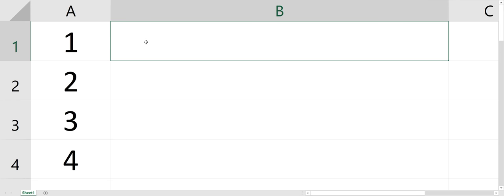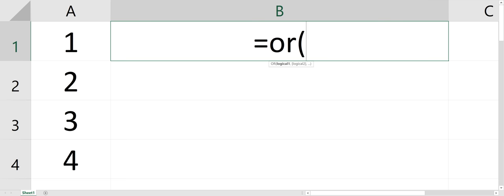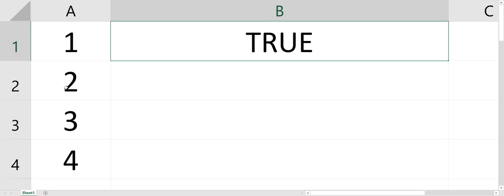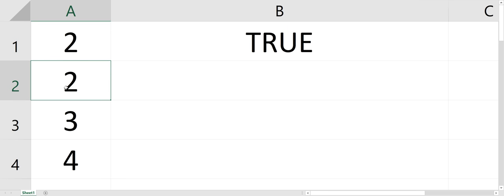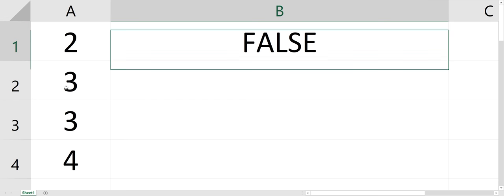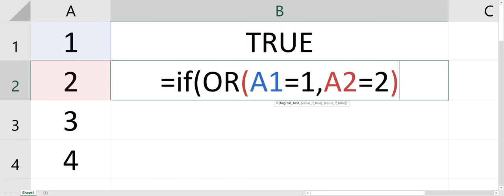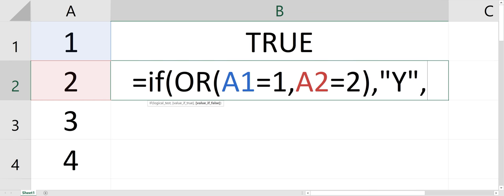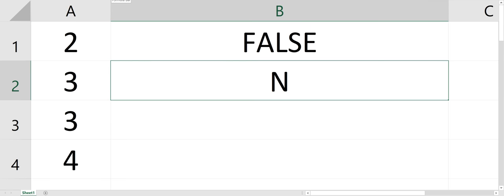How To Do An Excel OR Statement!